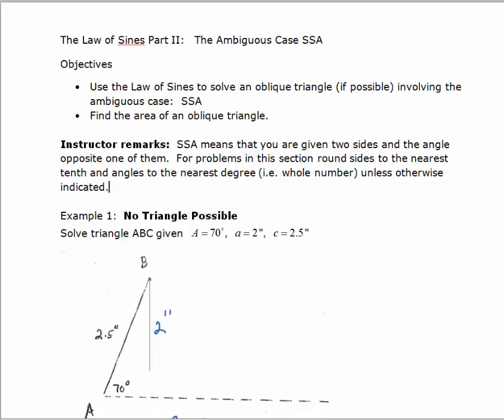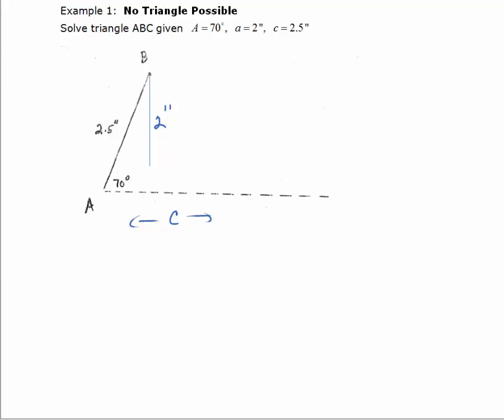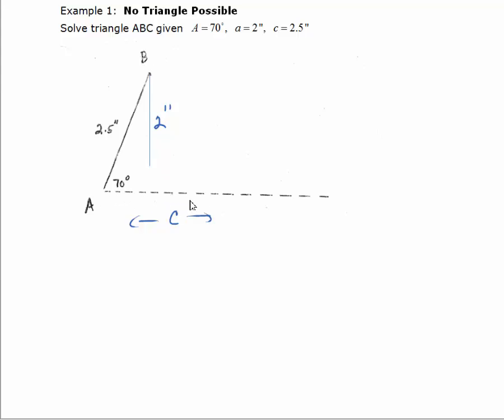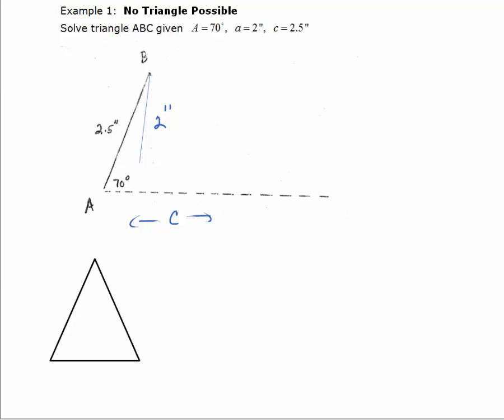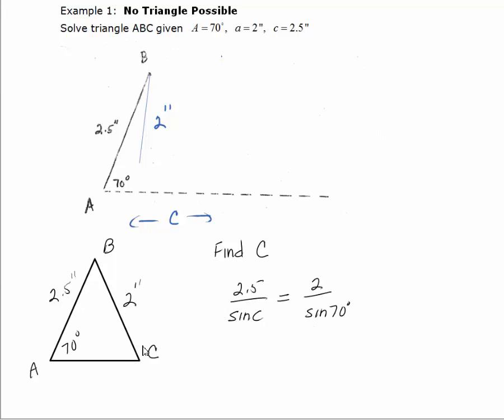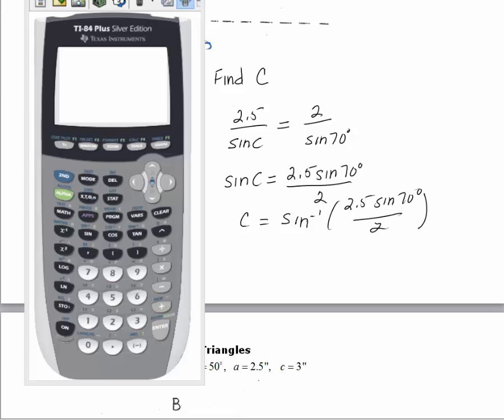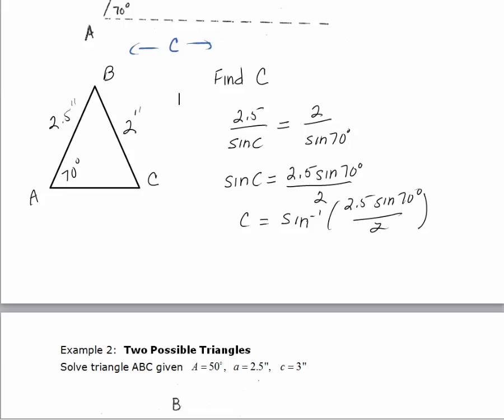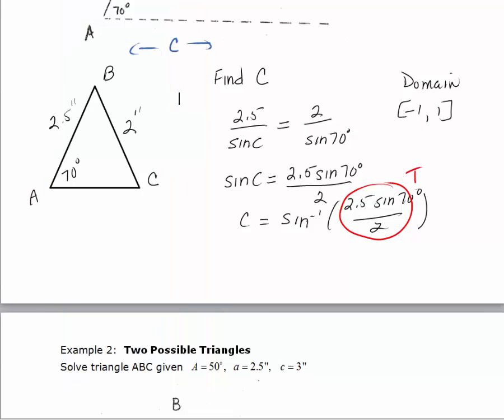Law of Sines II 1